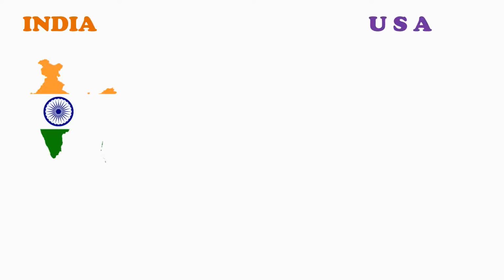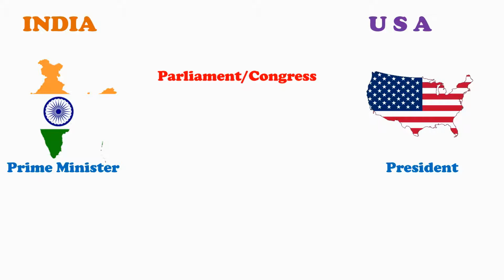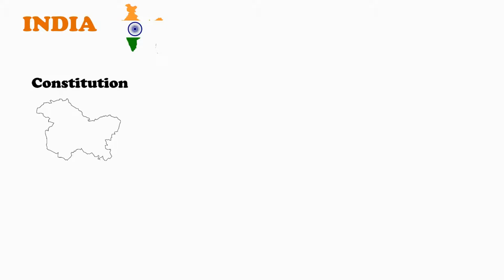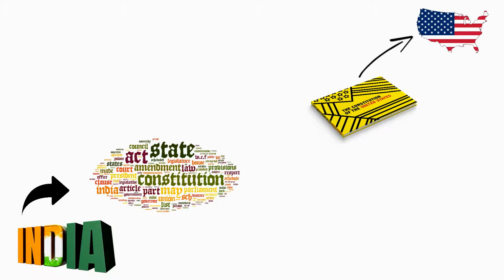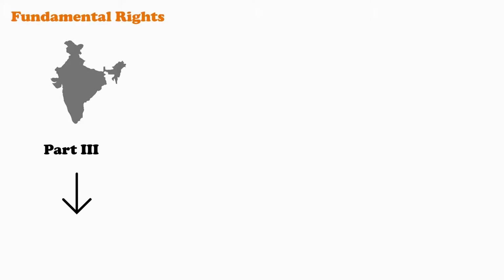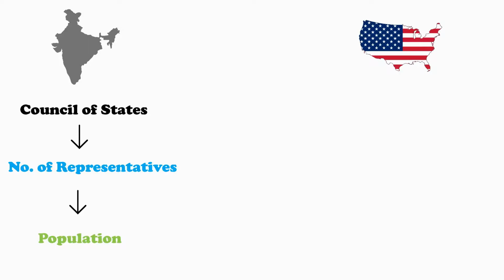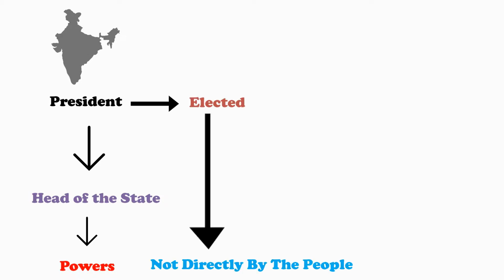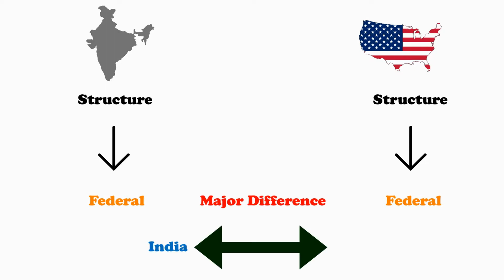Major Difference Between Indian and USA Parliamentary Systems 1080p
Government of both India and United States is divided into three parts (The Executive,

The Legislative and the Judiciary.

The Legislative makes the law, the Judiciary interprets the law and the Executive enforces the law) however, while US has a Presidential form of government, India has a Parliamentary from of Government.

DESCRIIPTION!

Hello Friend's!!!
This Channel is Made To Share Video Log.
Aim Of This Channel Is To Share Some Of The Best Topics And Thing's.

About Me
Help Me To Grow So I Could Bring More Good and Quality Stuff For You.

And Send Messages On My Page at: m.me/goanvlog.

Your Support Will Help Us To Grow...